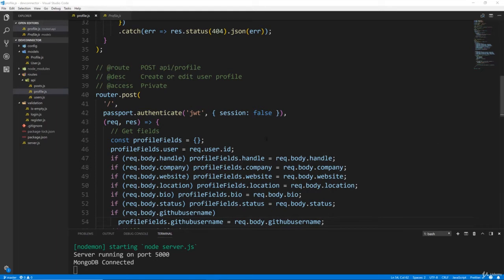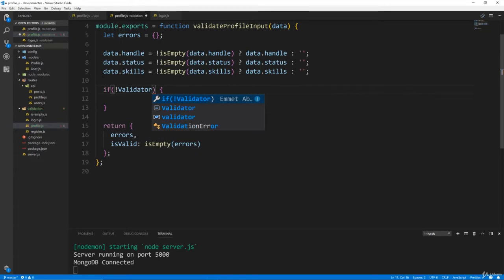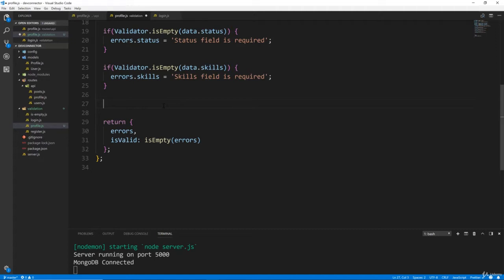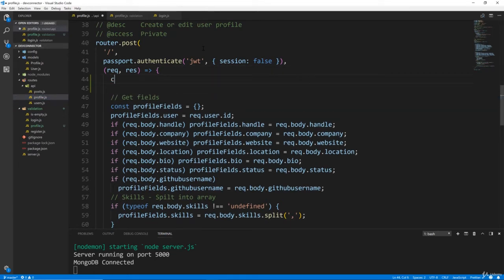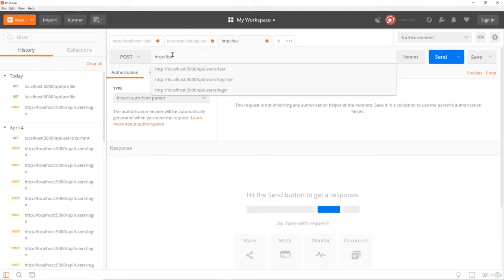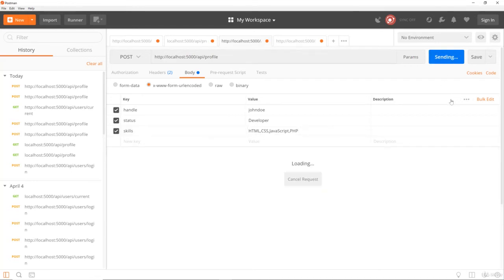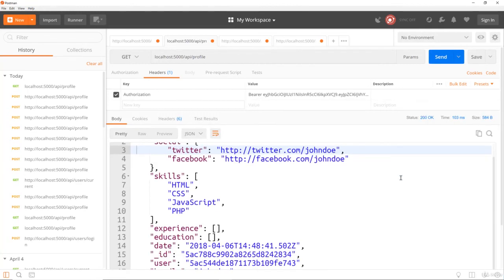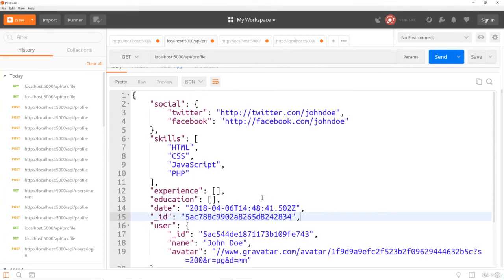04 - 5 Profile Field Validations (Please Like and Subscribe)